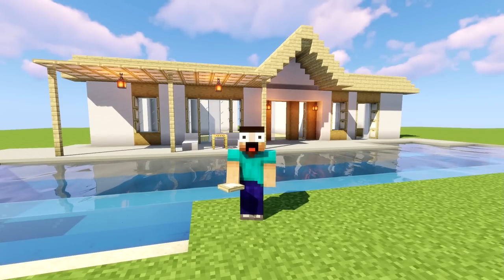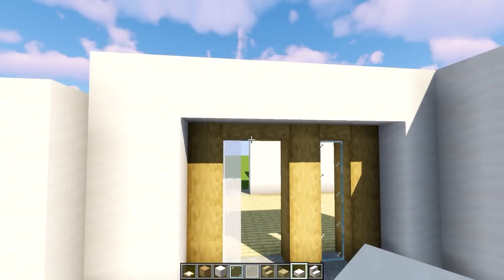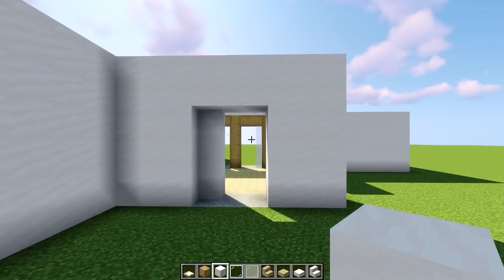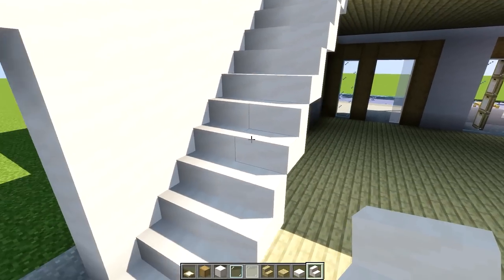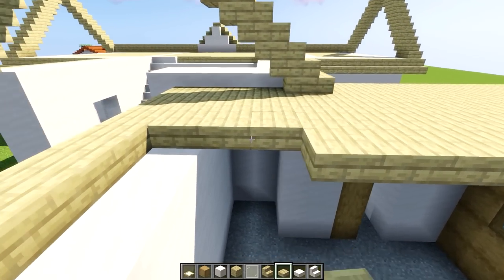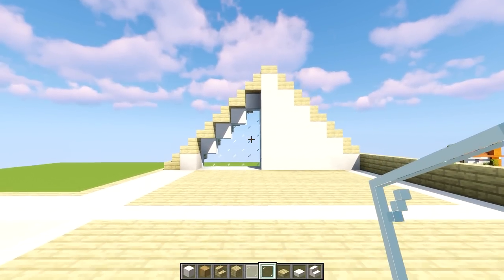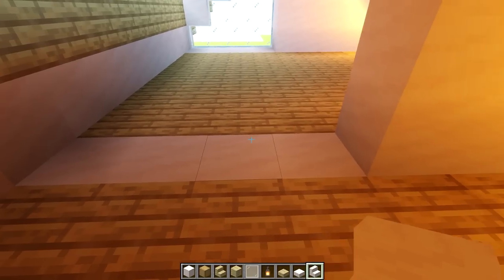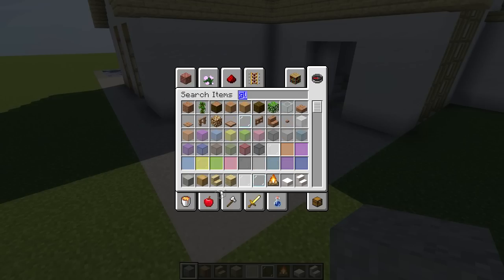How to Build a Beach House in Minecraft (Minecraft House Tutorial | Part 2 of 2)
How to Build a Beach House in Minecraft - Part 2 of 2
► Smack the LIKE button for more of these!